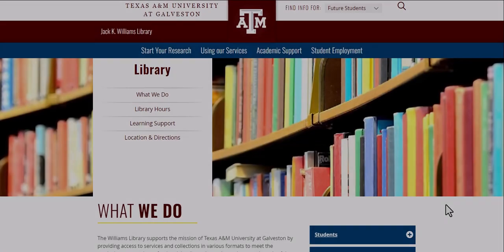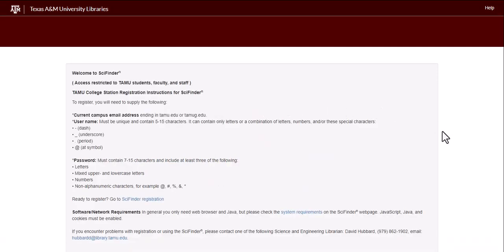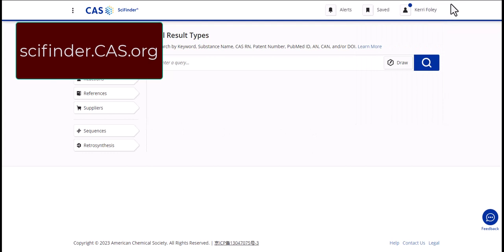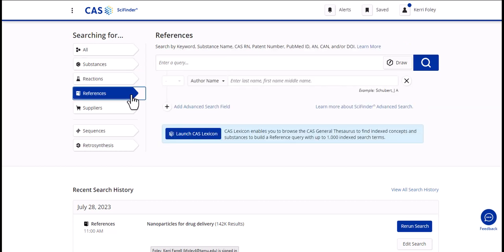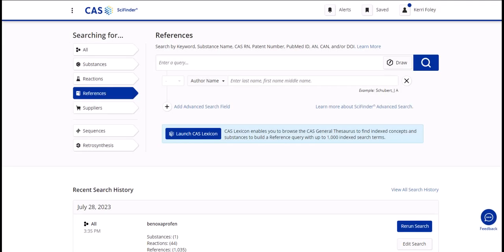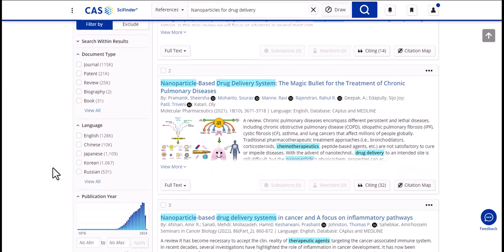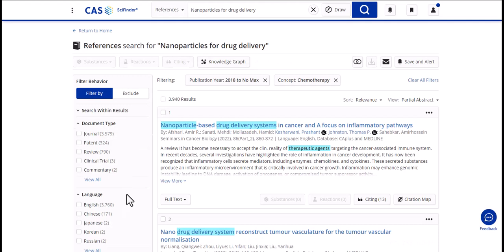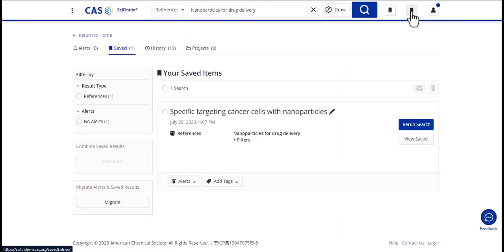Using SciFinder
Texas A&M University Galveston
The Williams Library
Information Literacy